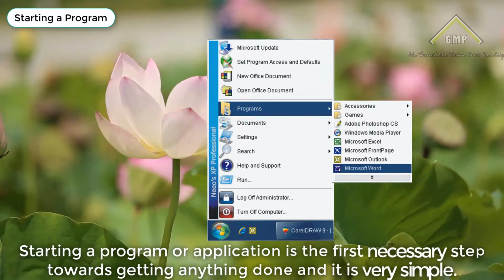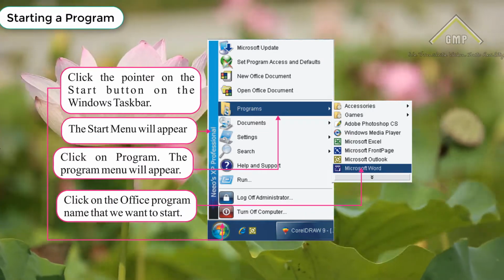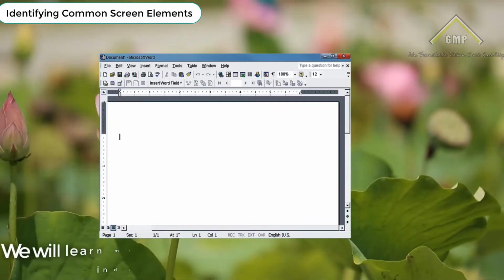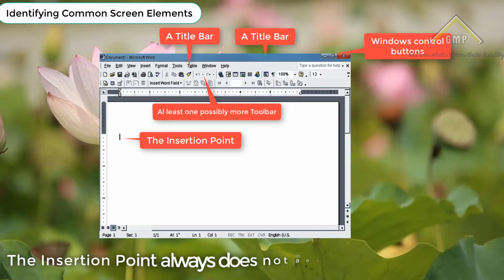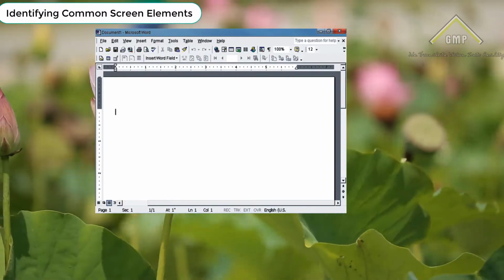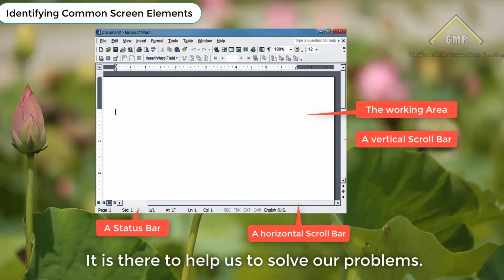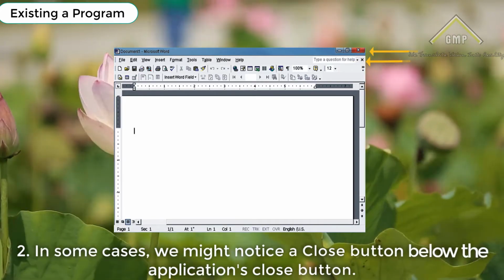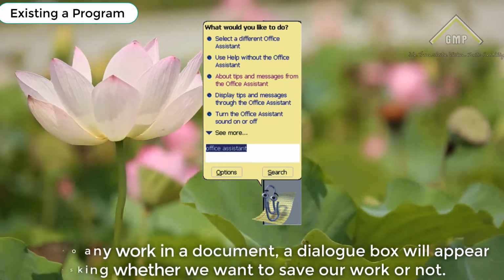JumpTech Computer BK 4 Chapter 5